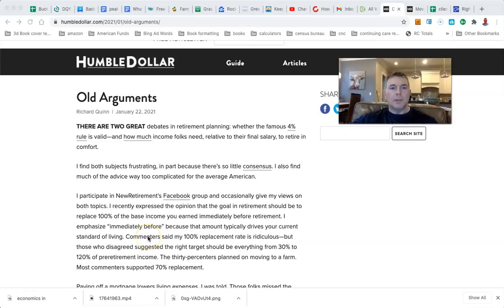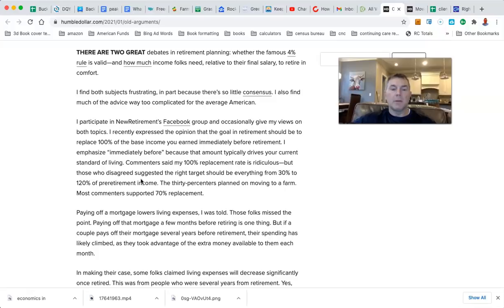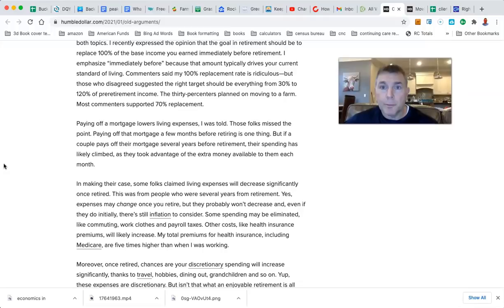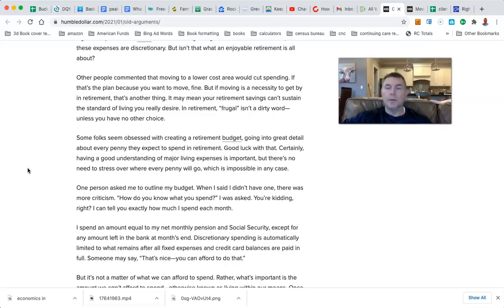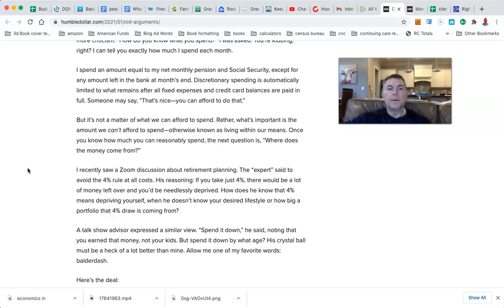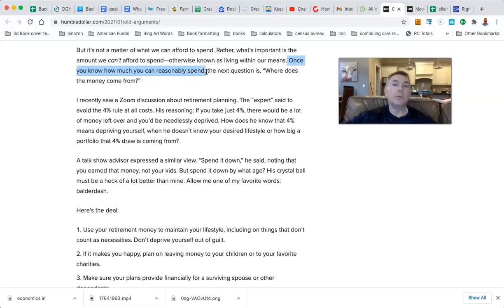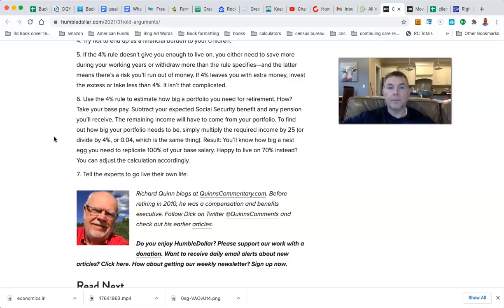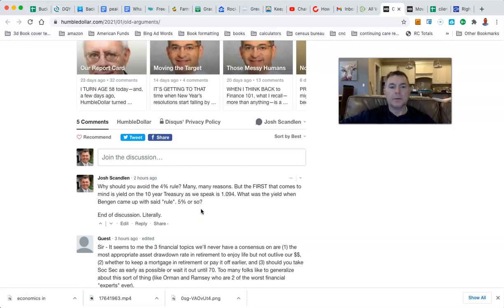Retirement Planning Consensus Can NEVER Happen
LET'S SOCIALIZE!

You Can RETIRE on SOCIAL SECURITY: